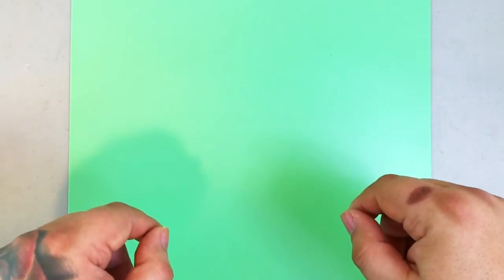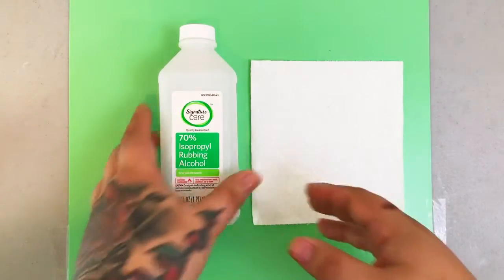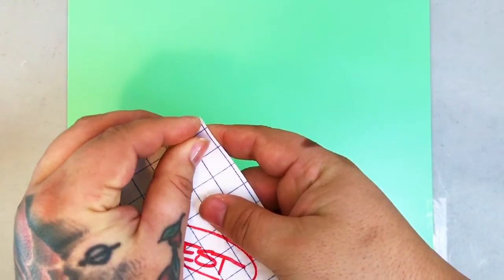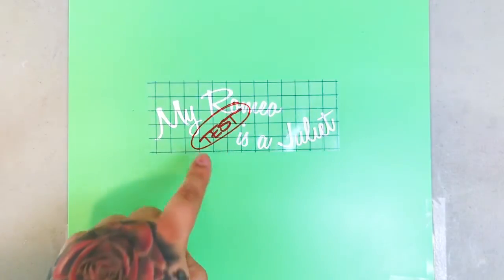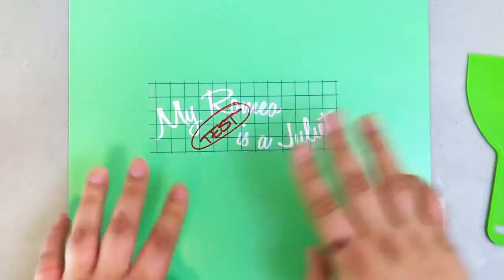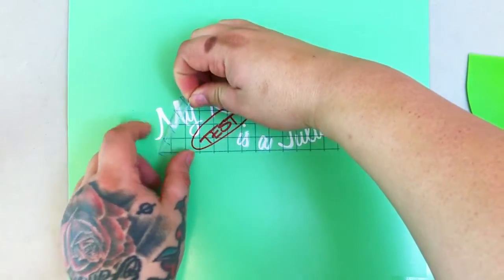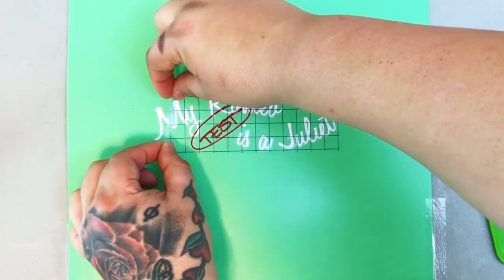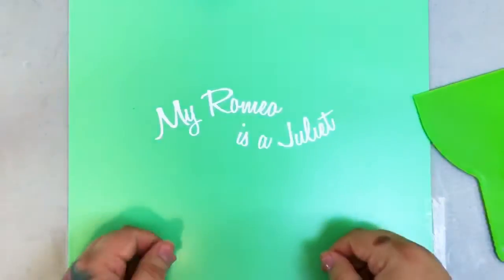How to Apply Your New Decal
Thanks so much for taking the time to watch my instructional video on how to properly apply decals. If you're interested in the products I have for sale, you can find them all

Here are written instructions for applying decals as well as a link to a printable version if you would like to print out the instructions for yourself at home:

1. CLEAN the surface with rubbing alcohol (more important than you might think).

Tips:
• If you don't have rubbing alcohol, clean with water and make sure the surface is DRY before applying your decal.
2. PEEL the decal from the white, paper backing.

Tips:
• Be careful not to let the decal touch any surfaces until you're ready to apply it.
3. Carefully PLACE the decal lightly in the perfect spot.

Tips:
• Once the decal touches a surface it will not be able to be removed without risking warping or tearing. Be very careful that the decal does not touch the surface accidentally.
4. Once applied, use a SCRAPER (the edge of a credit card, for example) to smoothly apply pressure across the decal.

Tips:
• It also helps the decal to stick if you apply pressure, running your fingers/palm across the entirety of the decal.
5. PULL the transfer tape away from the decal from one side to the other, as close to the surface as possible.

Tips:
• Pulling off the transfer tape SLOWLY is CRUCIAL. If you see that part of your decal isn't sticking, reapply to the surface, repeat step 4 using additional pressure, and try again!